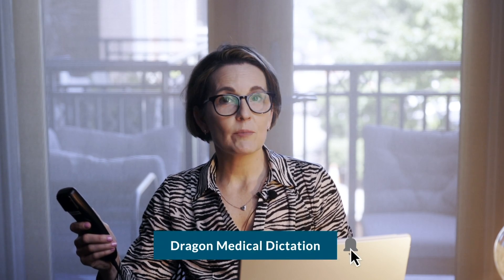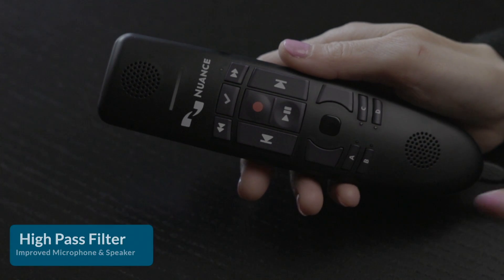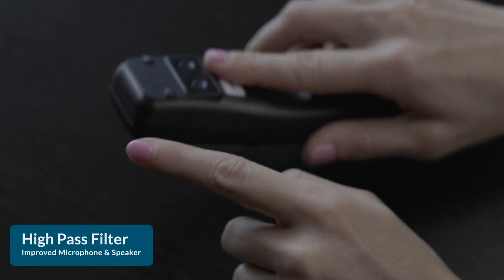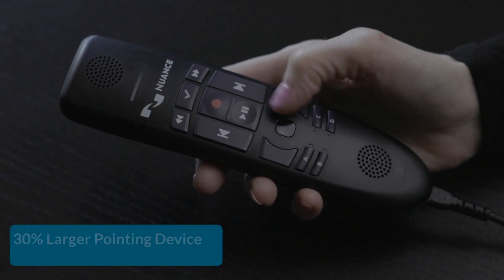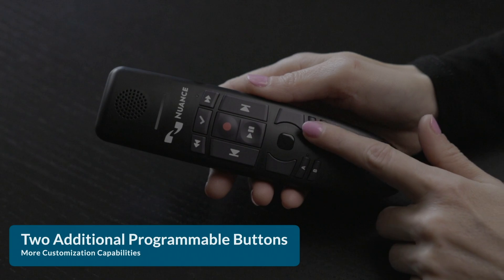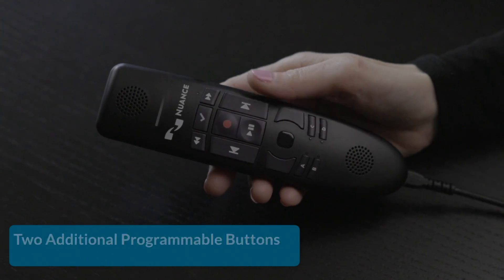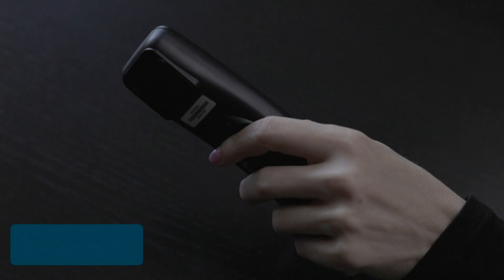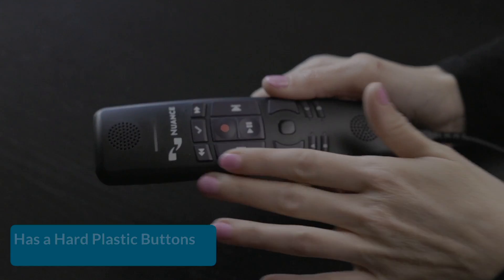PowerMic 4 - Feature Overview - Dragon Medical One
This video will give you a helpful overview of the all new PowerMic 4 from Nuance.

Dragon Medical One is the healthcare industry's leading cloud-based software for capturing the patient story with the most advanced speech recognition engine.
The newest version of Dragon Medical is in the Cloud!
Dragon Medical One can be installed on an unlimited number of PC’s. Access your profile from any PC you’d like!
Take advantage of the free PowerMic mobile app, turning your iPhone or Android into a PowerMic.

Canada: dragonmedical.ca/dragon-one-free-trial
USA: dragonmedical.us/dragon-one-free-trial